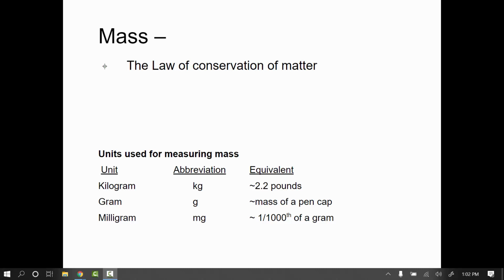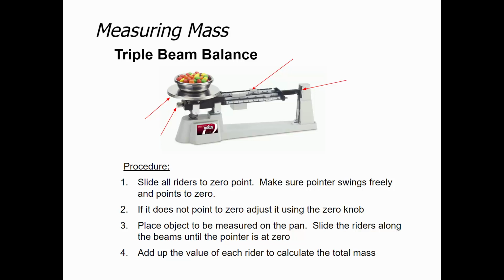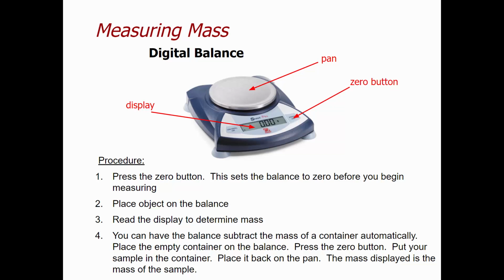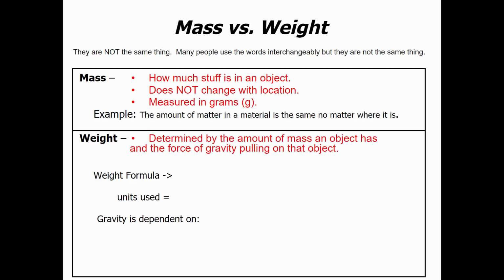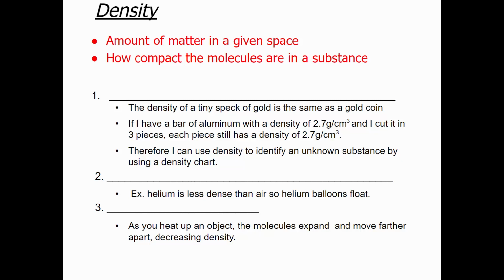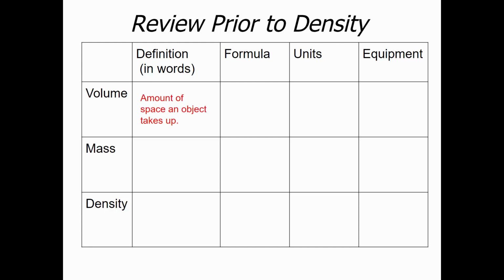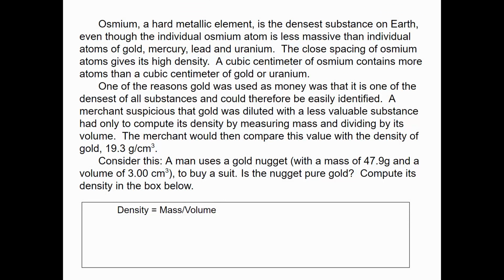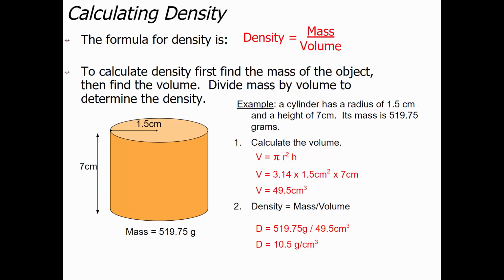SCi7/8 - Density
In this video we discuss density